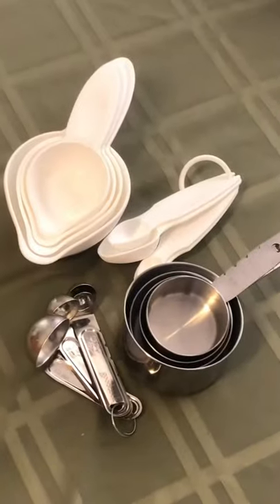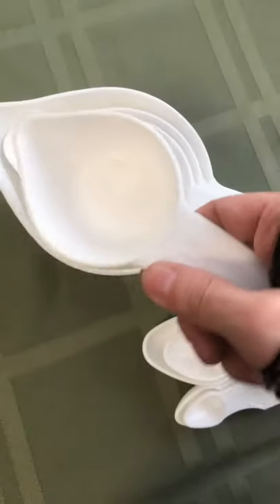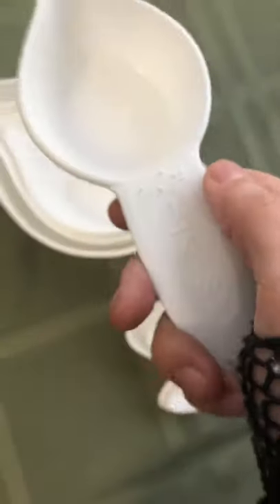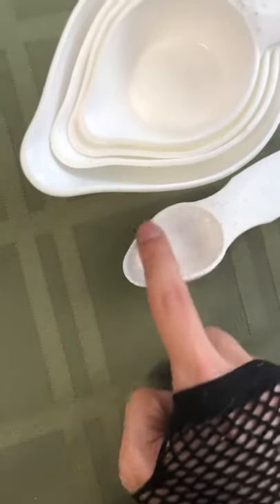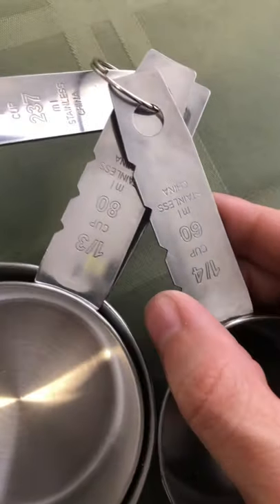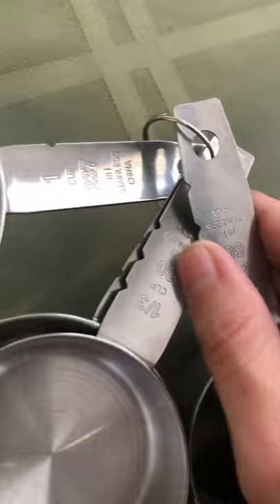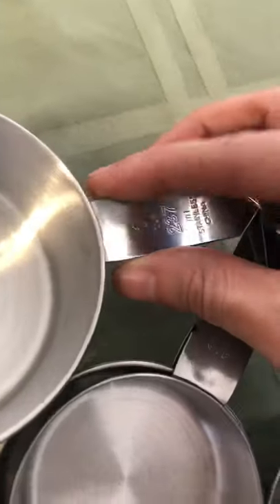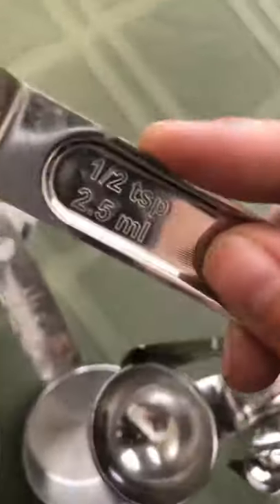Cooking Tools for the Blind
Here are two different sets of measuring cups/spoons designed for the blind and visually impaired. The kitchen CAN be accessible!